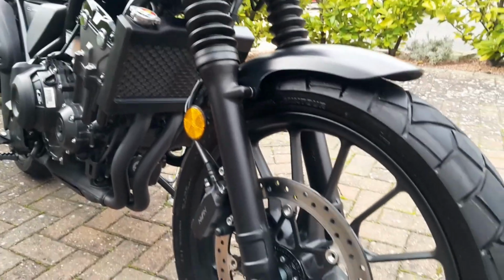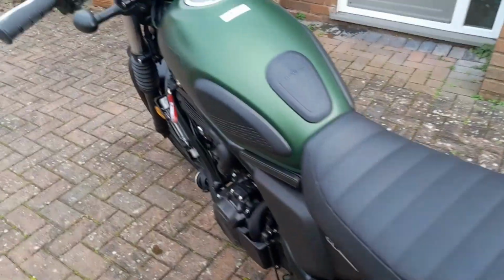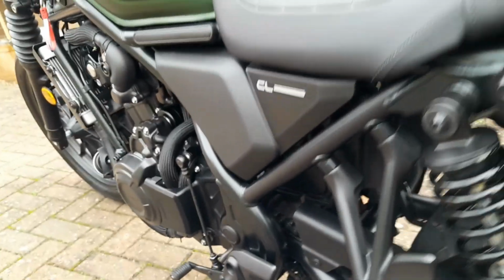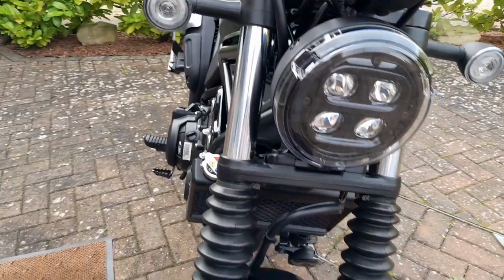HONDA CL500 .. Deep Clean .. Quick Close-Up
A quick look at the CL after a spruce-up... As good as new again !